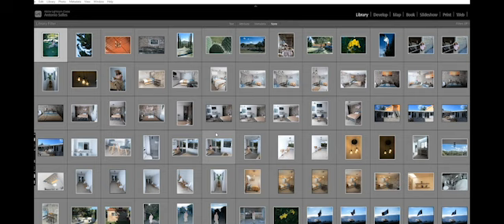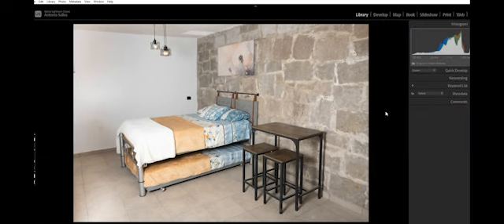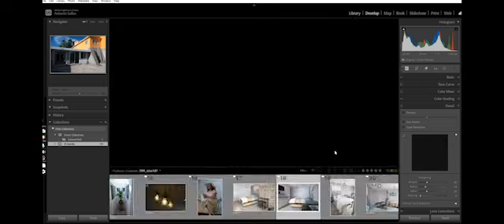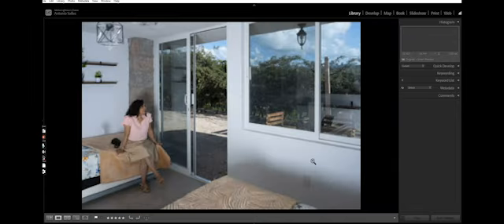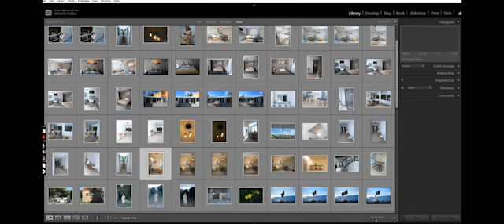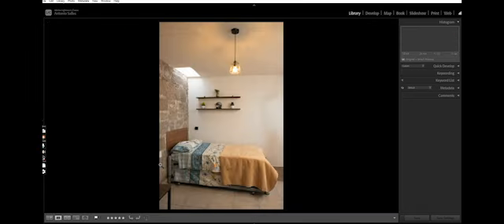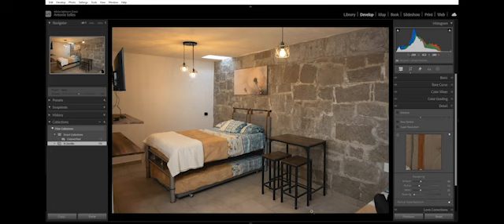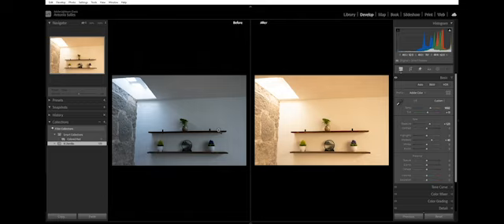How to Blend Flash & Ambient Light (Flambient) in Interior & Panoramic Shots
In this video I dive deep into Flambient — the art of blending flash (strobe) and ambient light — for architectural and interior photography. I walk through how to meter, place and control the strobe so that you get soft, even light with zero harsh shadows, while still letting incandescent bulbs glow with warmth and natural window light come through.

I also show my workflow in LightRoom Classic for combining multiple exposures and stitching panoramic interiors, so your final images feel immersive and natural.

You’ll learn:

What Flambient is and why it’s powerful for interiors and architecture (flash + ambient blending)
How to suppress or control ambient light in your flash exposures so colors stay neutral and consistent
Techniques for placing and modifying the strobe (bouncing, diffusion, etc.) to get soft falloff
Metering strategies and blending tips
How to combine exposures and stitch panoramas for architectural interiors

Whether you shoot homes, architectural interiors, hospitality, or just want to level up your interior lighting, this workflow will help you produce polished, natural-looking images with clean light and mood intact.